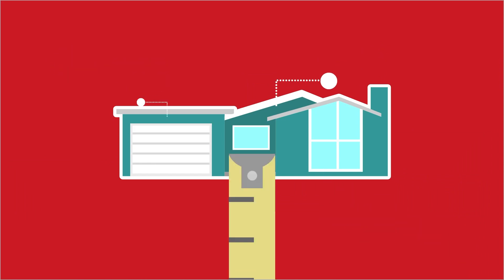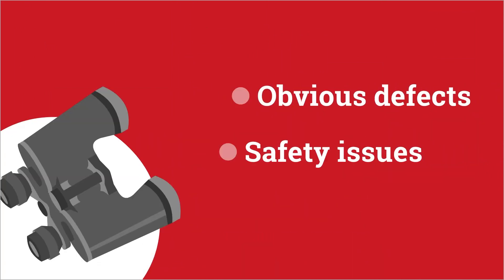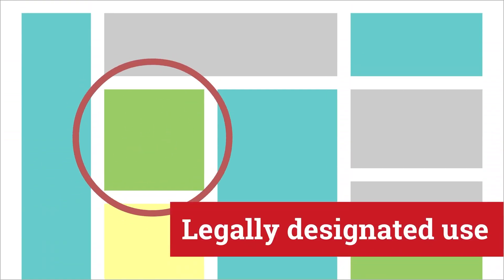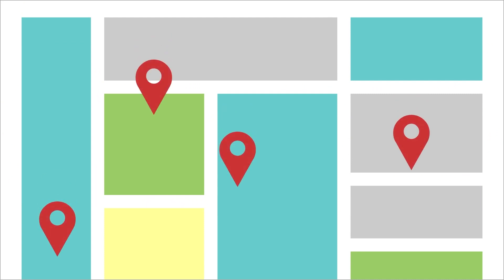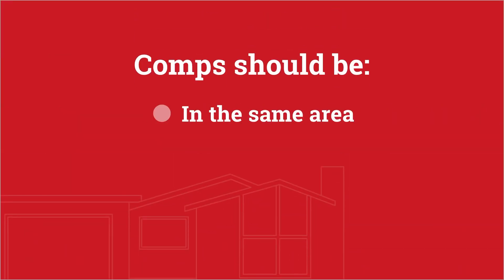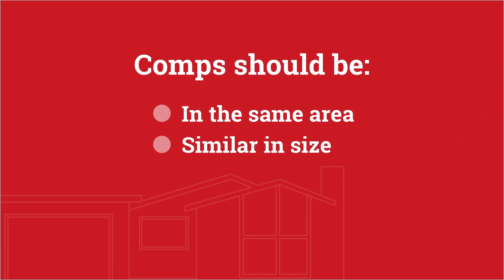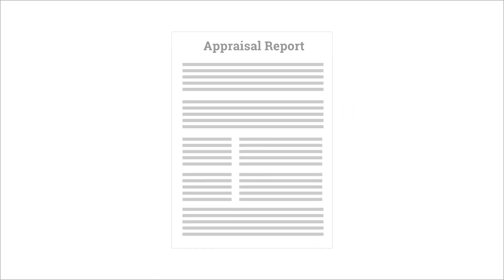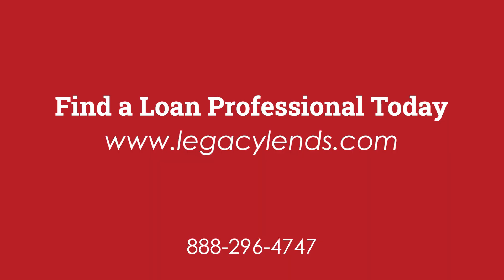5. Appraisal - Legacy guide to purchasing a home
This is a series of videos from Legacy Mortgage showcasing the steps to purchasing a home from the lenders perspective.